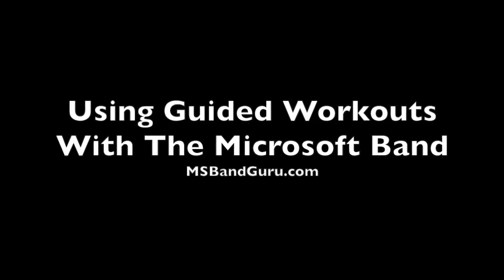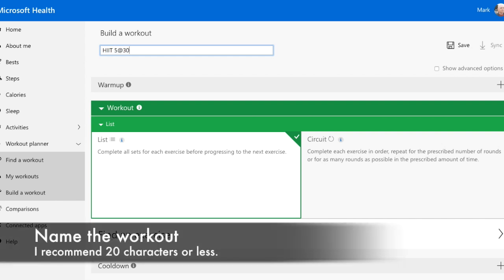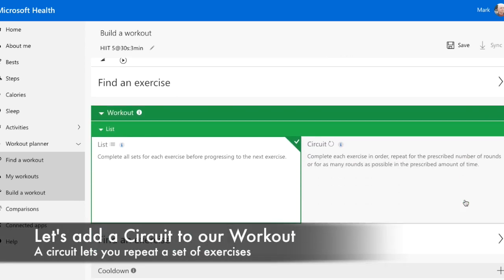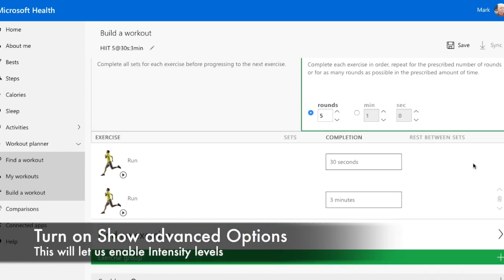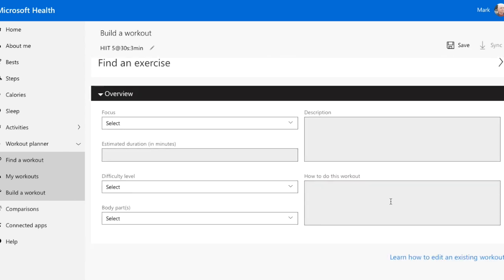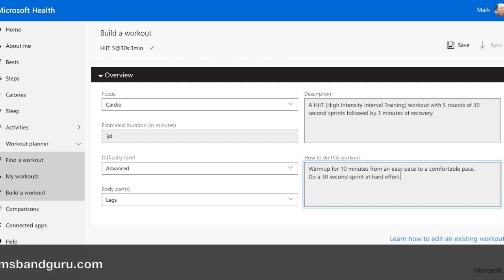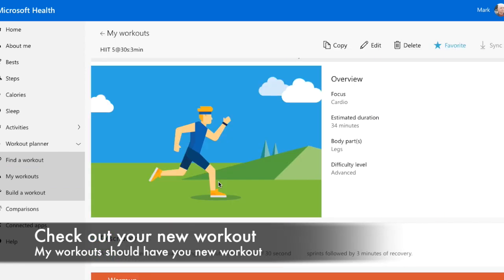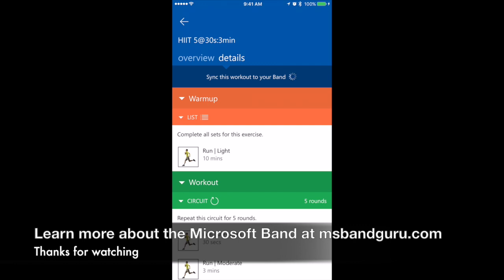How to Make a Custom Guided Workout for the Microsoft Band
This video shows how to build a Custom Guided Workout in the Microsoft Health Dashboard for use with the Microsoft Band.